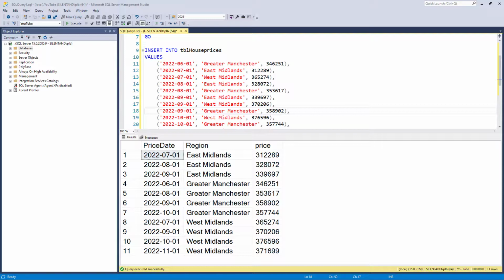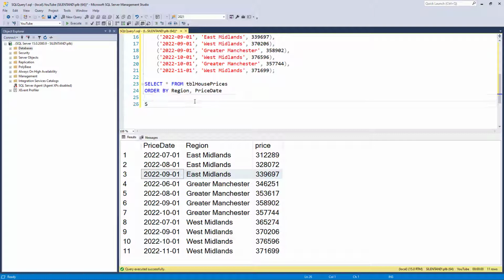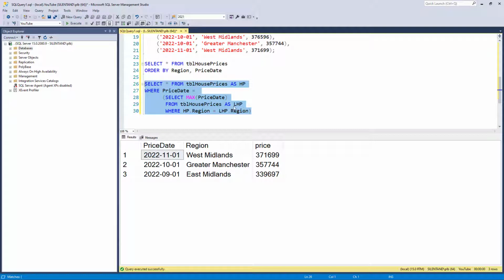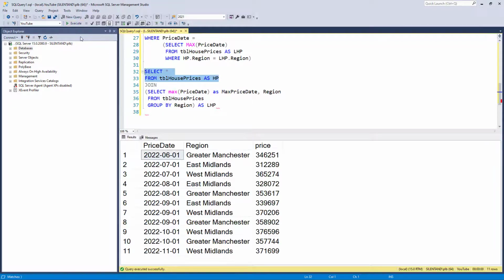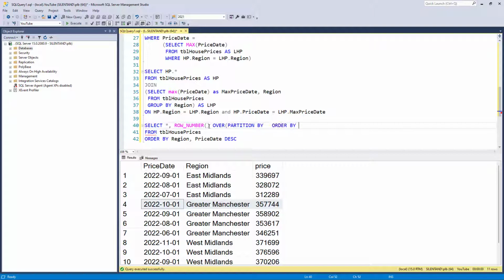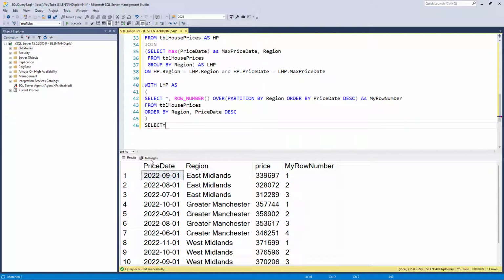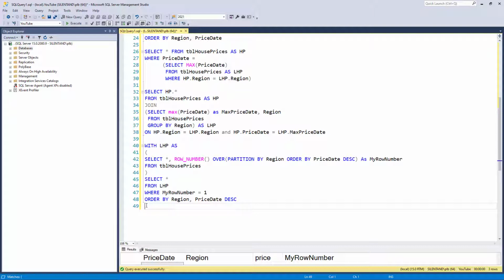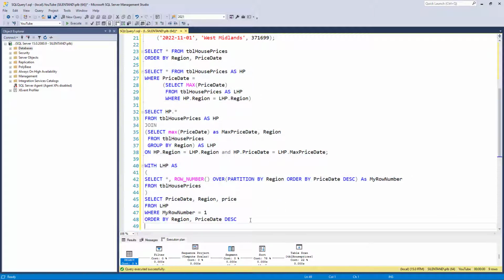Practice Activity - Retrieving the last row for each group in a table in SQL Server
You may have a table with various products or areas. How can you extract the latest data for each group?
My SQL Server Udemy courses are:
In this video, we will be looking at fictious house prices per region. However, the data is not for the same dates in each region.
How can you get the latest row for each group? So you need the latest row for East Midlands, the latest row for West Midlands etc.
There are at least three different ways for doing this:
1. In the WHERE clause, using a correlated query,
2. Using a JOIN, and
3. Using the ROW_NUMBER function.
Here is the code to create and populate the table. If you want to try it yourself, why not check your solutions with mine?
CREATE TABLE tblHouseprices (
    PriceDate date NOT NULL,
 Region varchar(20) NOT NULL,
    price int NOT NULL);
GO

INSERT INTO tblHouseprices
VALUES
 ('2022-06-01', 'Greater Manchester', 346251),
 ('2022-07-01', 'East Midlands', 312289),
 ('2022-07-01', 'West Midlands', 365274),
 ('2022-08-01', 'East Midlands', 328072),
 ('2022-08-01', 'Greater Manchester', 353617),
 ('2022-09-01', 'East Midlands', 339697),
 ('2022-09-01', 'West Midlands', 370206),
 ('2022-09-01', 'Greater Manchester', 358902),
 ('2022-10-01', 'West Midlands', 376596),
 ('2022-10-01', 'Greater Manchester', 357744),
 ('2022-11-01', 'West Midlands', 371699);